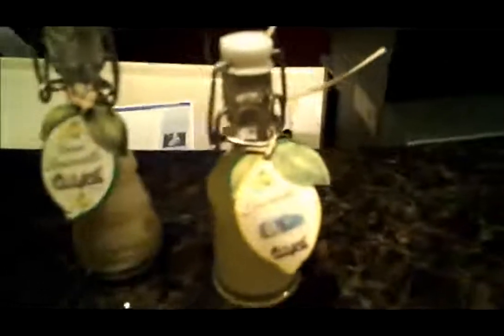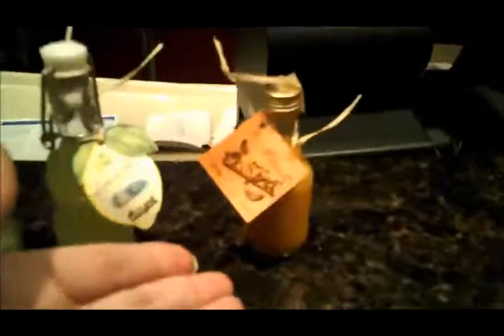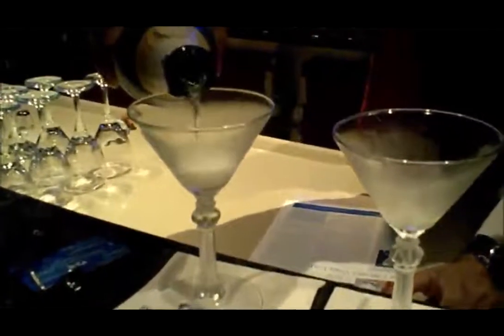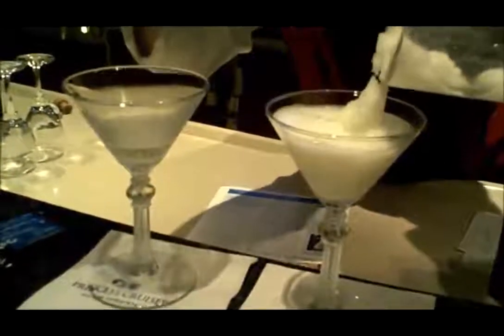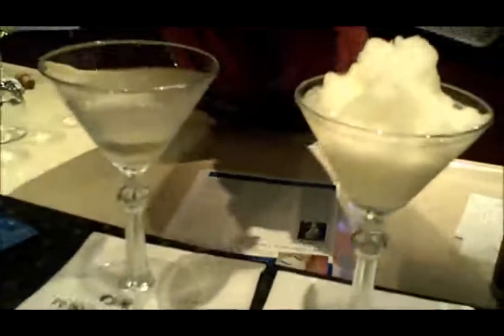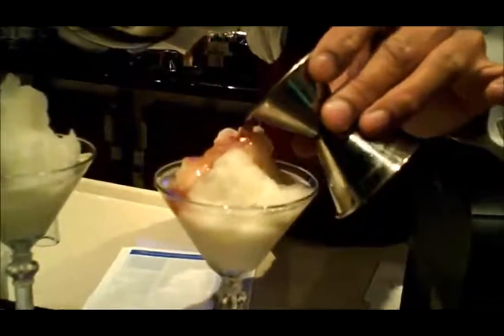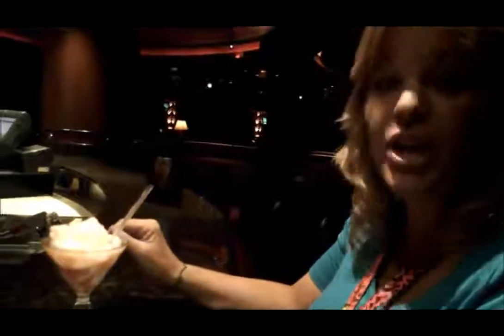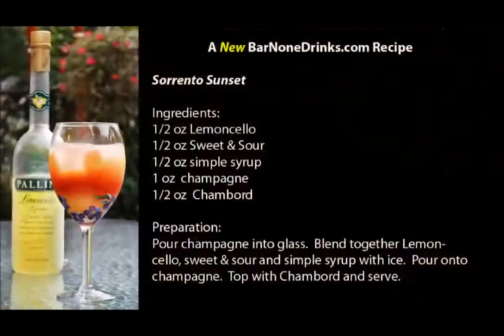Naples & The Amalfi Coast : The Three 'Cellos (The Sorrento Sunset/Lemoncello) - May 10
The only thing more stunning than the Amalfi coast is the to-die-for Lemnocello...and Creme Lemoncello...and Meloncello...I couldn't settle on just one drink for the region, so two cocktails and a taste of the Meloncello made a scrumptious finish to an exquisite day.  Once again our skillful bartender, Jerry, produced two original Naples cocktails - the Sorrento Sunset and the Sorbetto - utilizing my purchased-ashore Lemoncellos.  And while he mixed drinks, Shauna and I tested the Meloncello...first up: The Sorrento Sunset.  Clearly my beverage consumption was having an effect as I couldn't remember my Sunsets from my Sunrises!